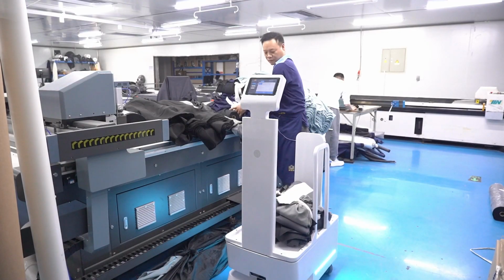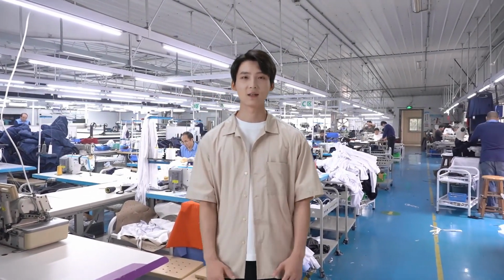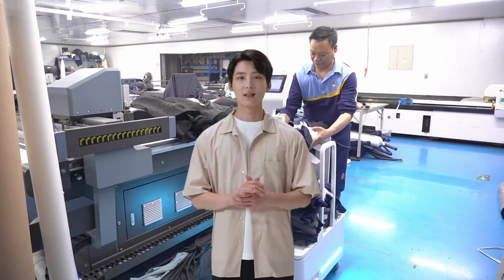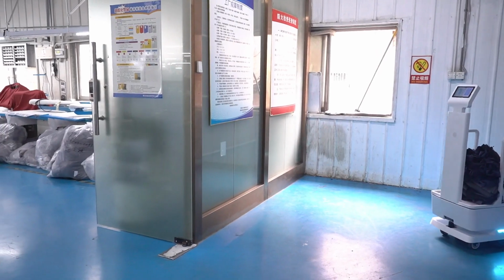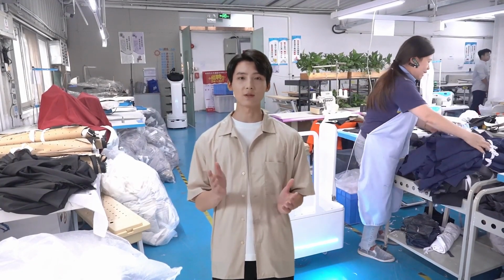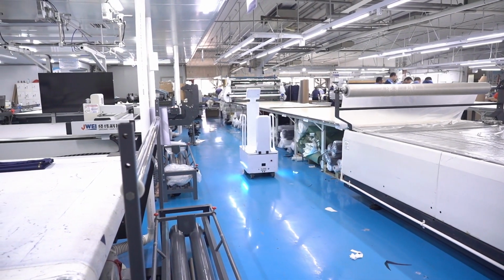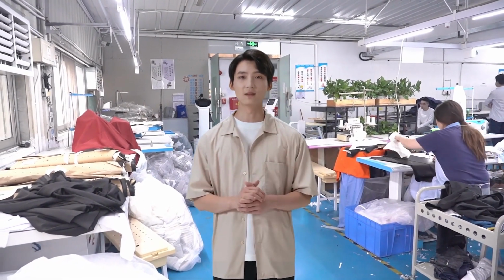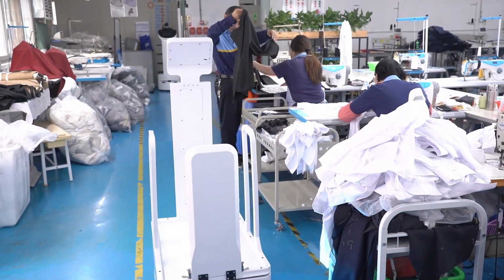Delivery Robot in a Myanmar Clothing Factory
Showcase of the implementation of delivery robots in a garment factory in Myanmar. 🏭🤖The garment production line in Myanmar has introduced Reeman delivery robots for handling tasks, transporting finished garments from the warehouse to designated workstations.

The factory's delivery robots utilize advanced navigation systems to plan the most efficient routes and perform pinpoint deliveries by clicking on the destination locations. The entire delivery process typically takes only 5 to 7 seconds, making it highly efficient.📈📈

✨Advantages and features:
♦Rapid task execution, reducing transportation time for products within the factory.
♦Continuous operation without fatigue or human errors, ensuring consistent and stable delivery services.
♦Automatic obstacle avoidance capabilities to ensure safe transportation of goods.
♦Relieves workers' burdens and enhances overall production efficiency

✨Enhanced production efficiency and return on investment:
♦The introduction of delivery robots in the factory has significantly improved production efficiency.
♦The investment costs can be recovered within a short period of four months.
♦Relatively low operating and maintenance costs, convenient for management.

✨Addressing factory challenges:
♦Improving production efficiency and accuracy, enabling faster order fulfillment and improved delivery speed.
♦Reducing the risk of workplace injuries and minimizing the physical labor and potential for injuries among employees.
♦Demonstrating the factory's emphasis on technological innovation and automation, maintaining a competitive advantage and laying the foundation for future development.

If you have more interest or questions about our delivery robots, please leave a comment in the section below. We look forward to sharing more stories about factory automation with you.💖🙌

Big Dog Mobile Robot Chassis

📃✍Do you know more information about robots:
AI Leading Innovation: Intelligent Delivery Robots Empowering the Future of Logistics

🏡𝐀𝐛𝐨𝐮𝐭 𝐔𝐬:
Reeman, derived from the word "reinforce" (REE) and "human" (MAN) Intends to enhance human capabilities. Let robots help humans everywhere and add infinite possibilities to life.